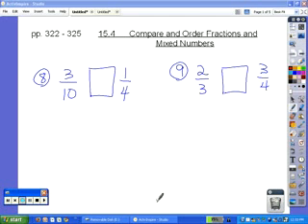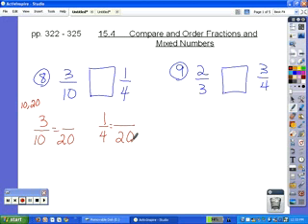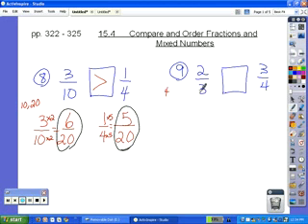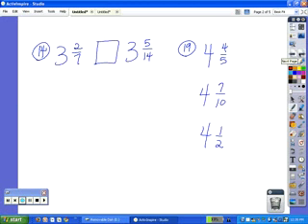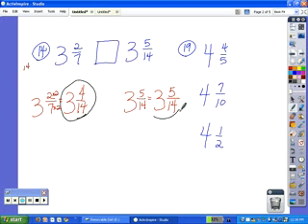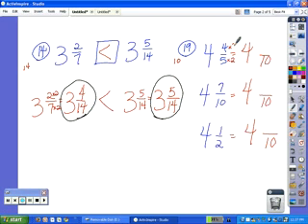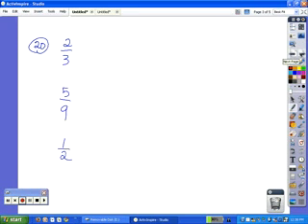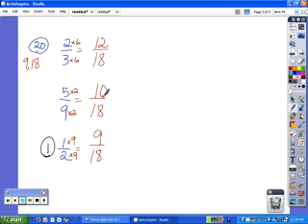5th Grade 15.4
TeacherTube User: Mrsmhebert